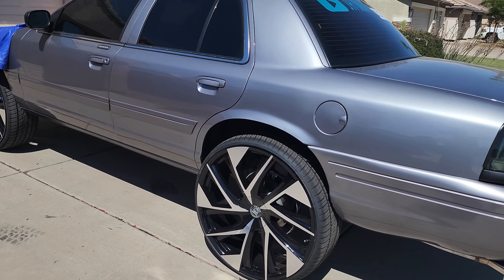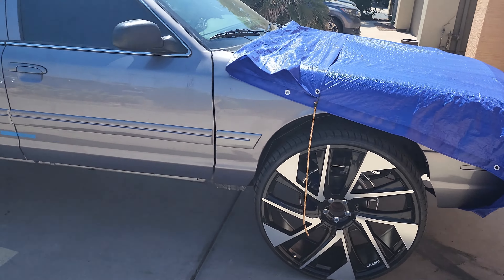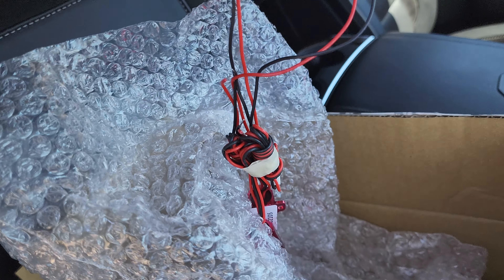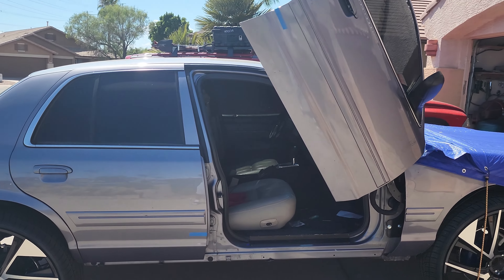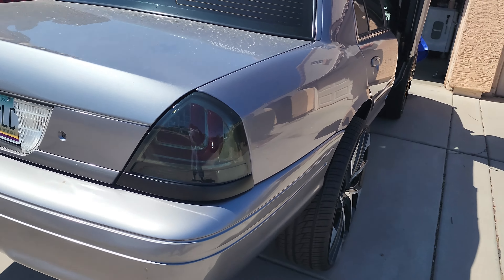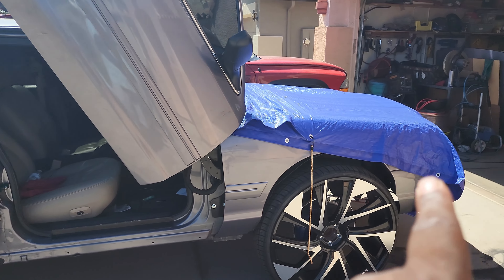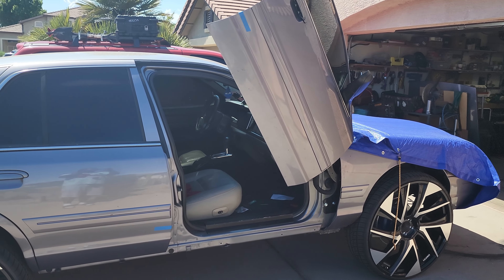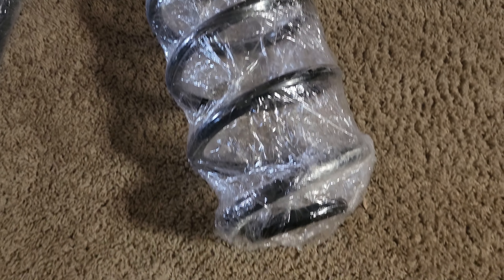Update On How The Crown Vic Doors Will Look!